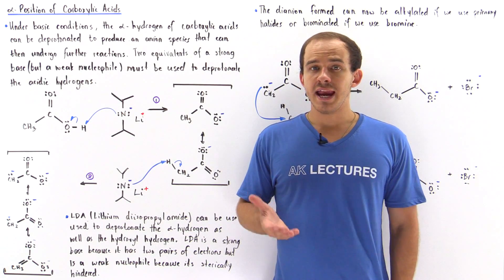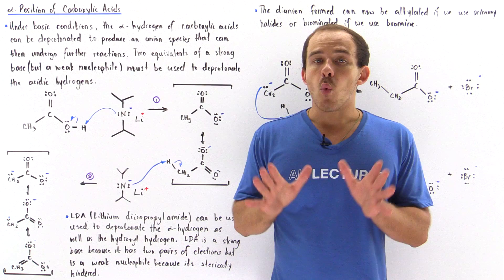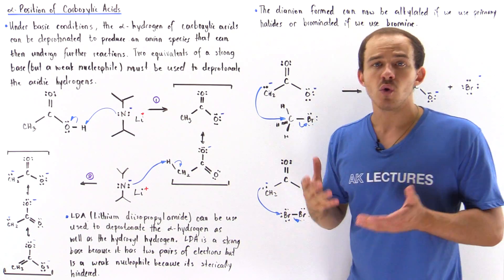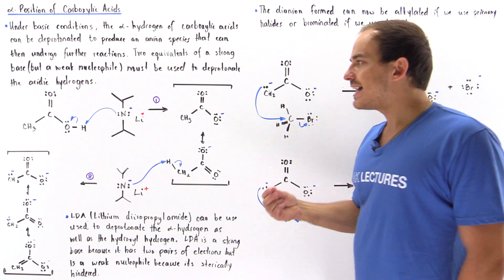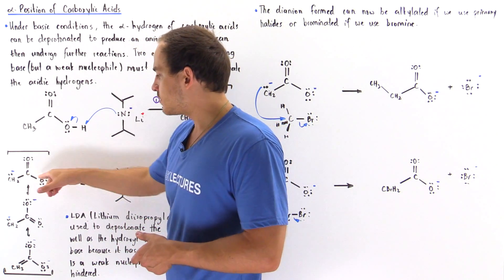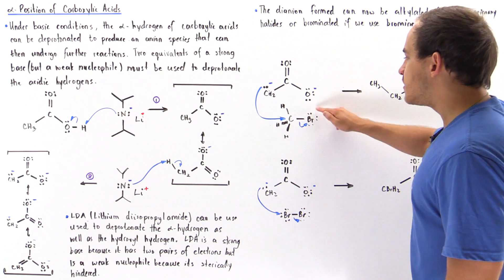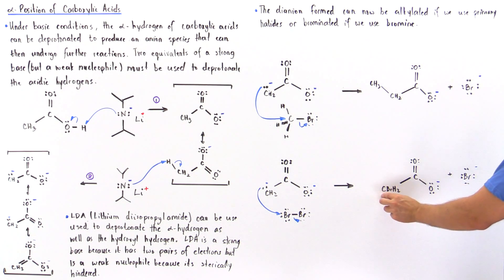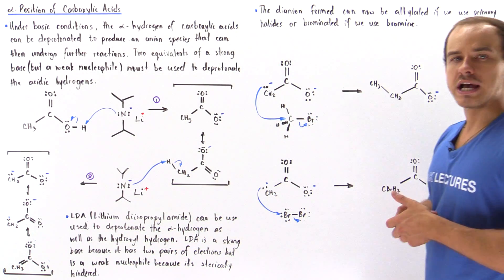Alpha Position of Carboxylic Acids